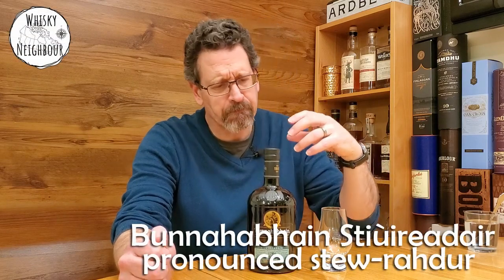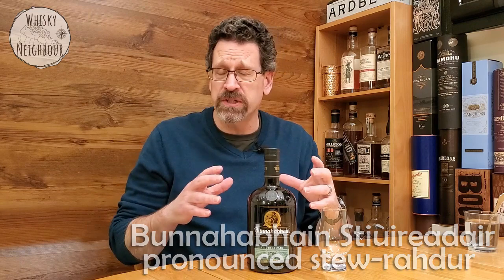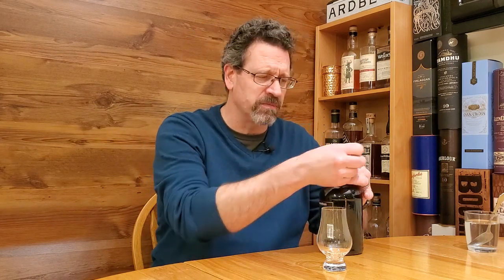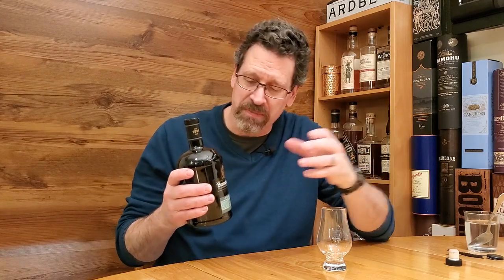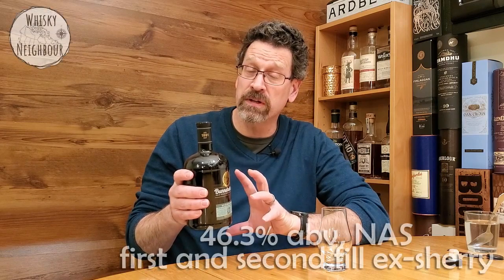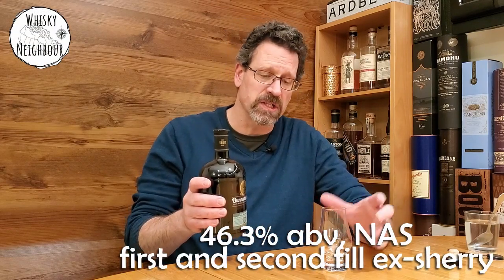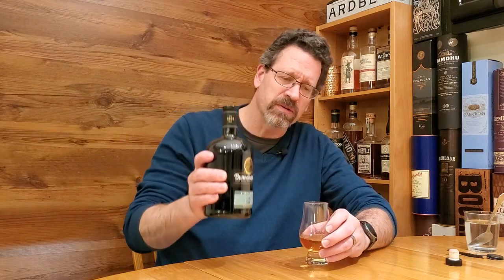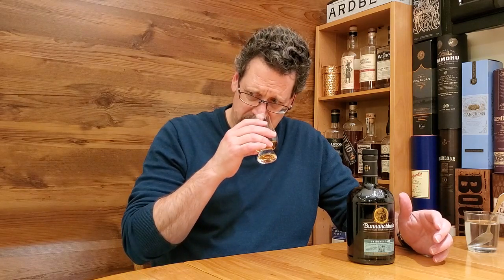A toast to Robbie Burns! 2021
Episode 243. Another year and another toast to one of Scotland's best known poets. Still not having Haggis, but I am certainly enjoying a dram of Scotch in his honor! Sláinte